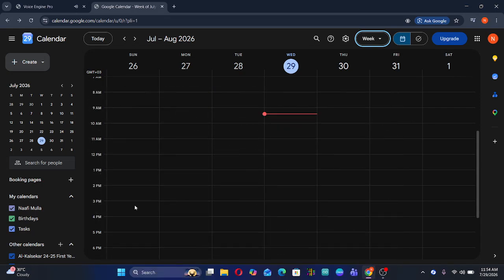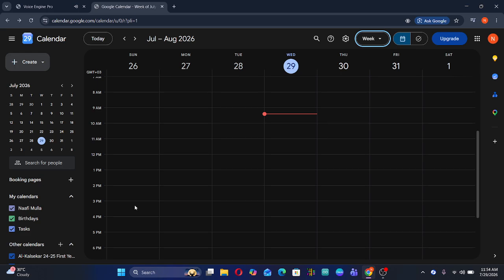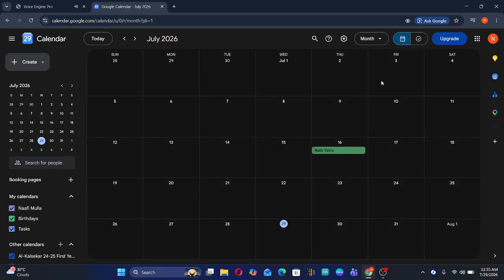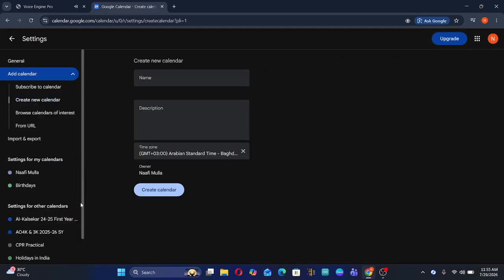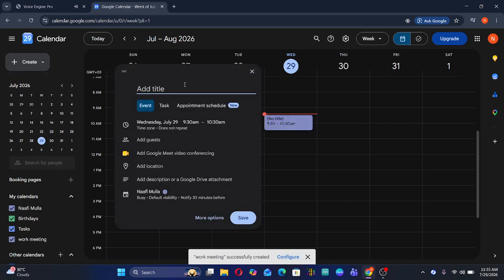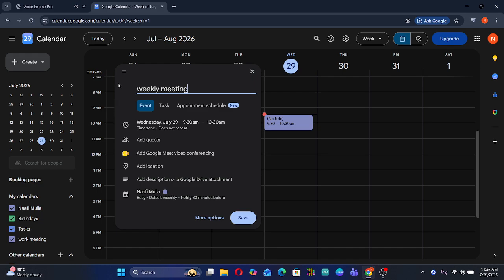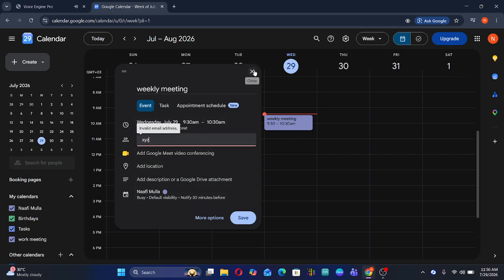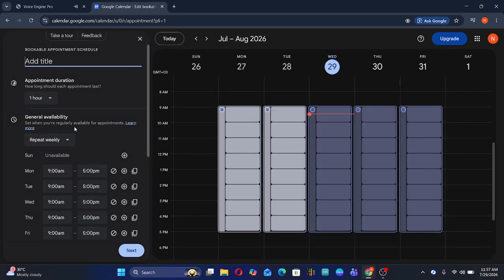How to Use Google Calendar as Calendly Alternative (2026 Guide)